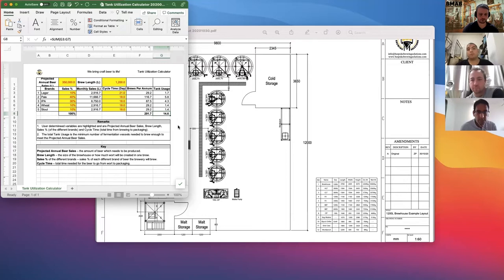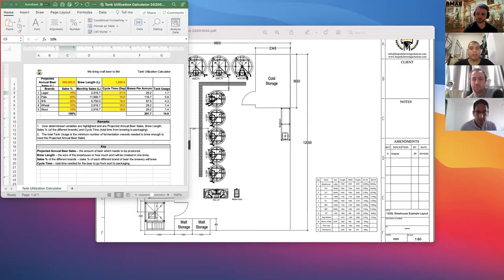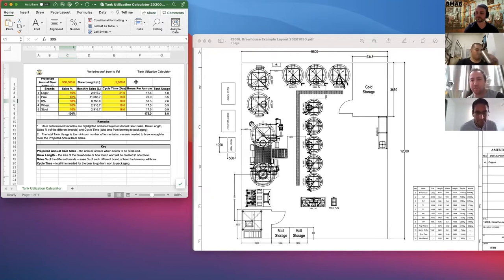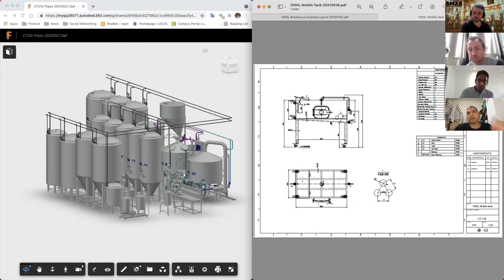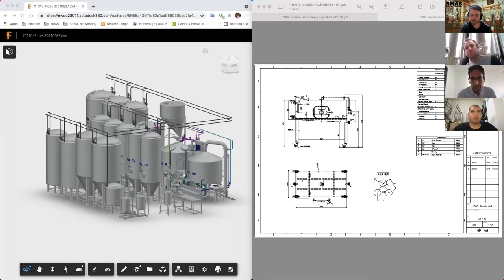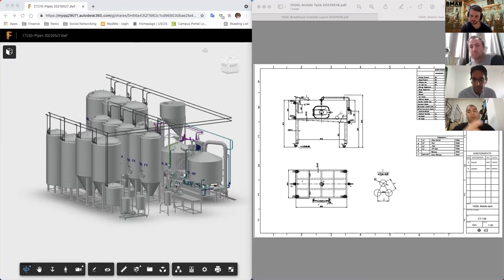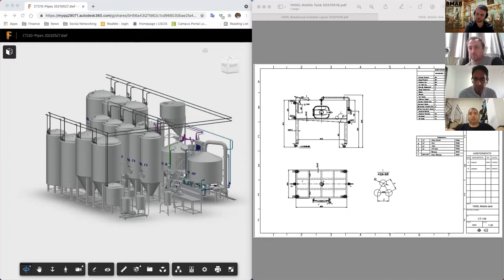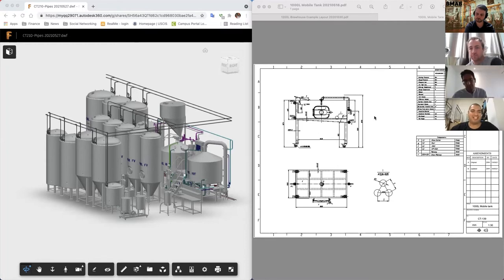Brewery Layouts & Designs with Bespoke Brewing Solutions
Today’s episode we discuss Brewery Layouts & Designs. To provide some expert advice on this topic I’m joined by our resident brewer & brewery consultant Neil Playfoot, where we chat with John Gonzales from Bespoke Brewing Solutions and his new addition to the team, Justin Fox.

In our conversation we cover what an aspiring brewery owner needs to know from a foundational perspective, including knowing what your budget is, the size of your overall brewery space, monthly & annual production goals, and whether you intend to be more taproom or wholesale sales driven etc.

We then move into a bit of a client consultation, where Bespoke guides myself and you the audience through the process of planning the layout of your equipment within your space and all the important and often overlooked considerations for fitting out your brewery.

It’s a giant episode, with a lot of important visuals shared to better help the audience understand some of the points discussed in today’s episode, which we will be making available on our YouTube channel for all of you to watch also.

for more exclusive Brewery Building Content.